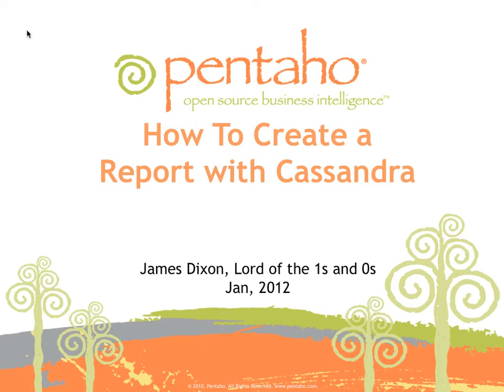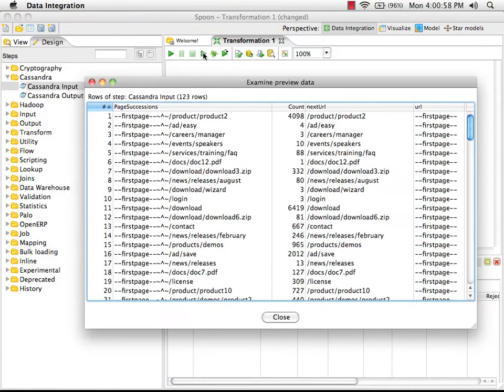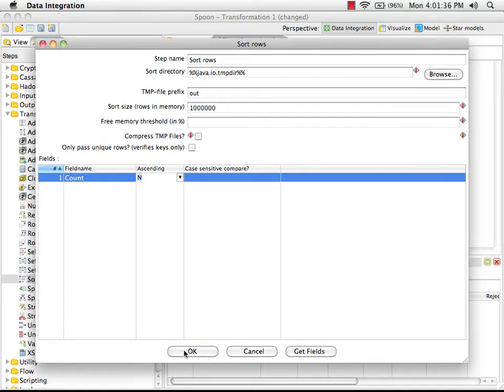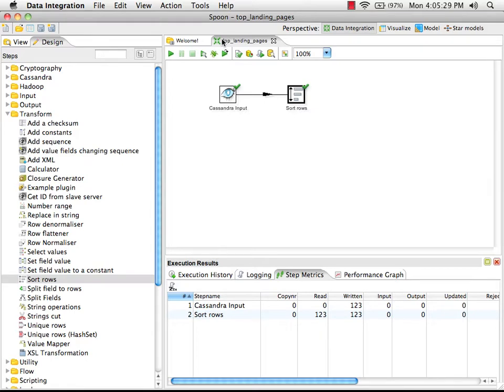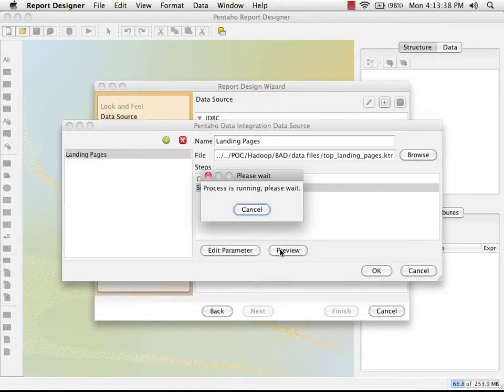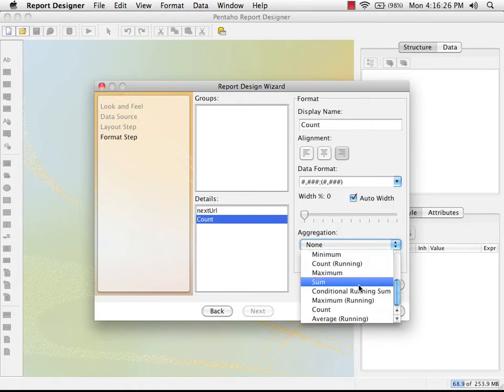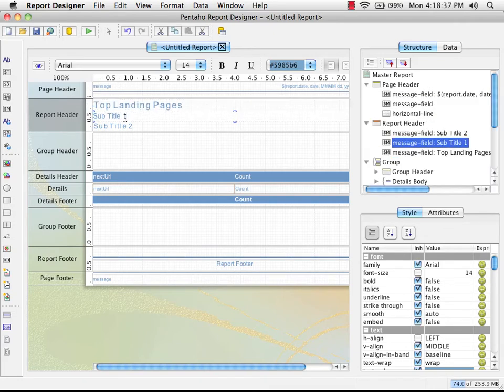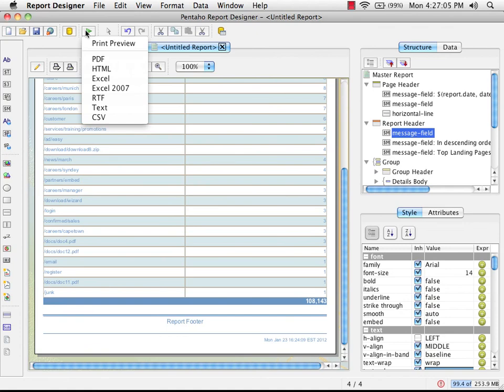How To Create a Report with Cassandra using Pentaho Reporting and Kettle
A quick example of reading data from the Cassandra NoSQL database using Pentaho Kettle and using that transform as the data input to Pentaho Reporting without having to stage the data.